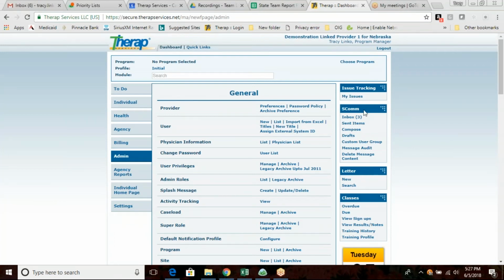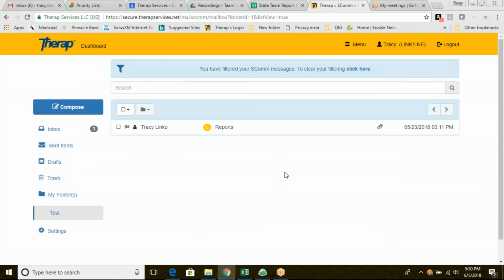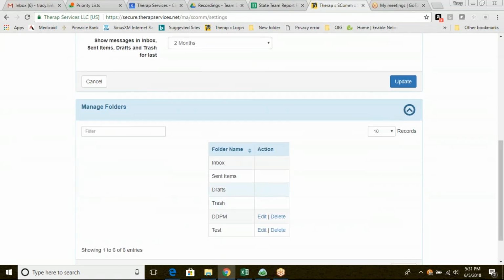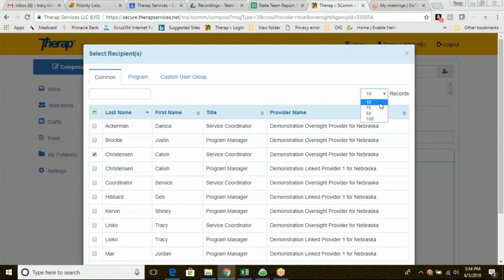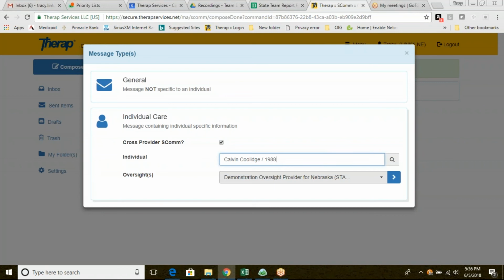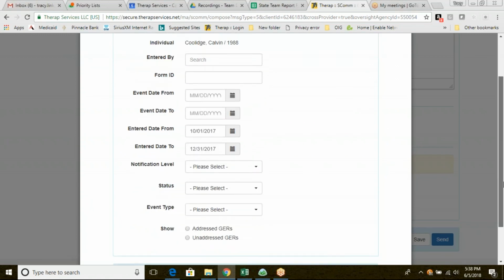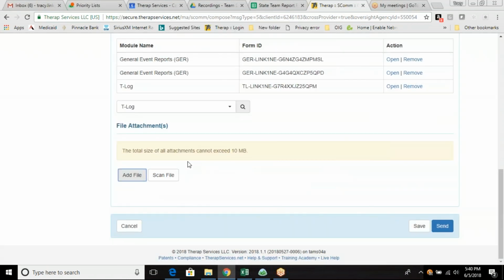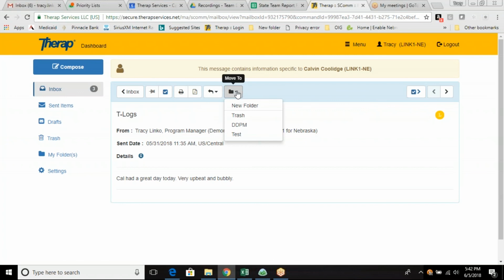Webinar - New Features of the Secure Communications (SComm) module, June 5, 2018